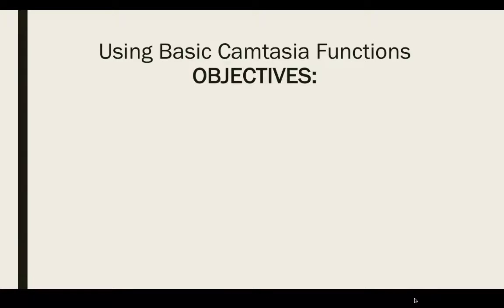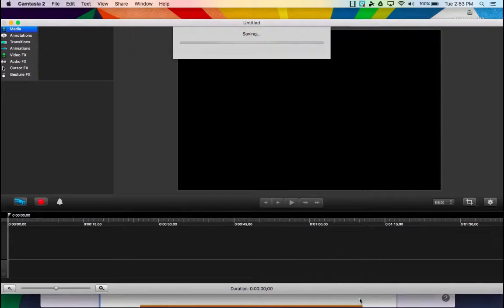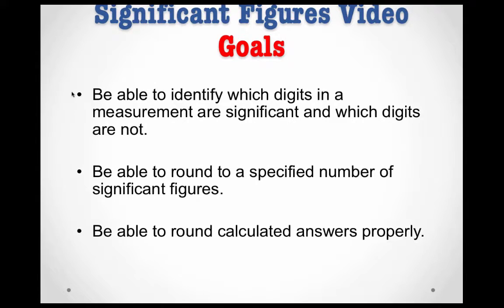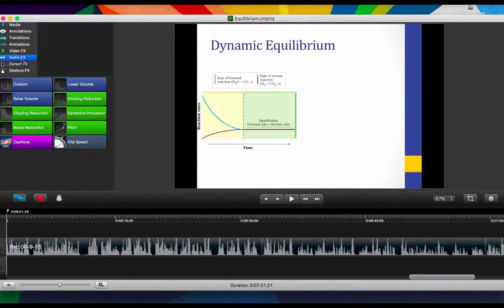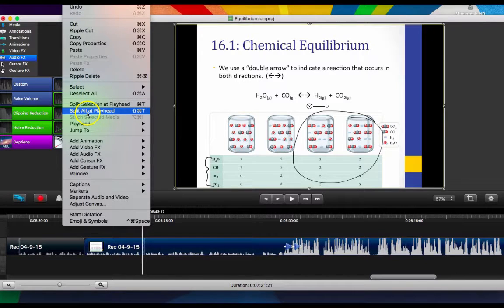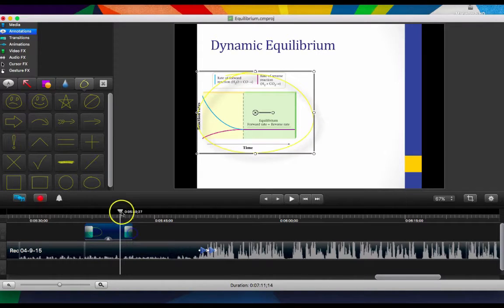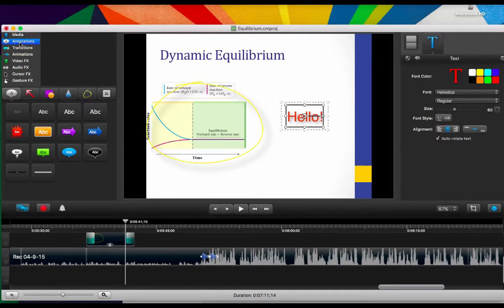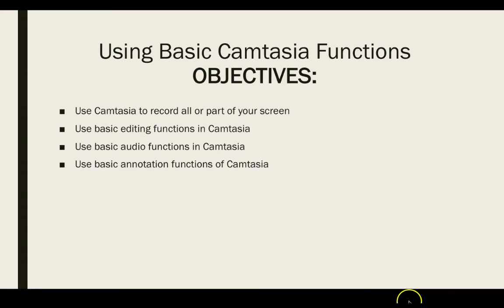How to Use Camtasia